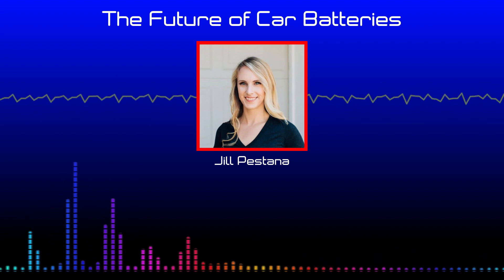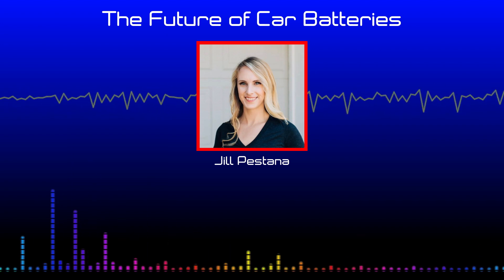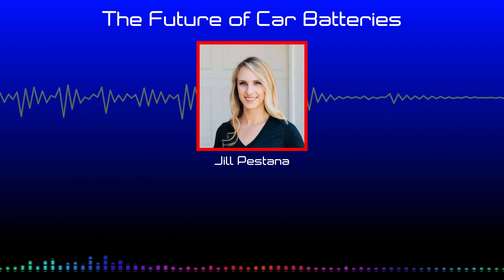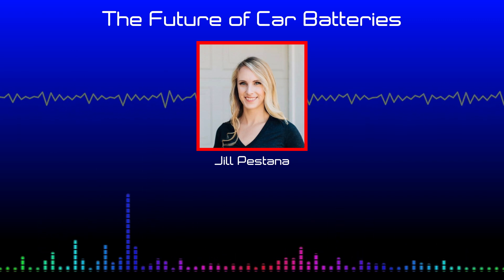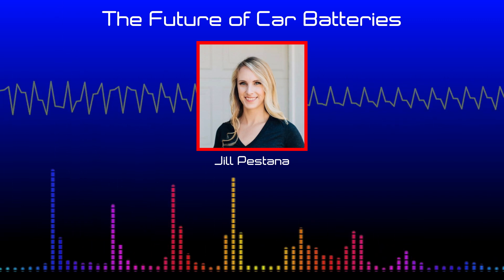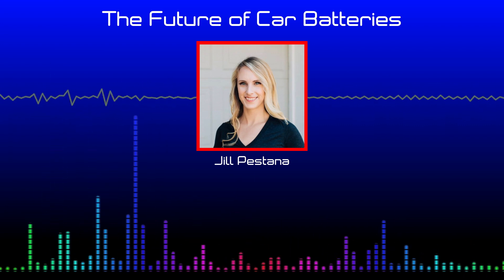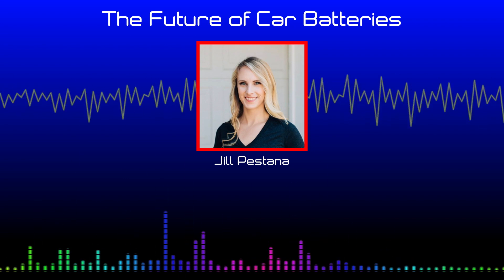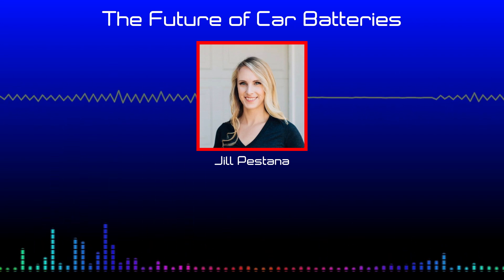Professor Dave Debates Podcast #26 - The Future of Car Batteries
Pretty soon, gas-powered cars will be a thing of the past. The electric car is much more environmentally friendly, and will soon reach a price point where it will take over the market. But how do their batteries work? Let's talk to Jill Pestana, a scientist that does research on electric car batteries for a living. Enjoy!

Guest: Jill Pestana

Or look for Professor Dave Debates on Apple Podcasts, Stitcher, or anywhere else you listen to podcasts!